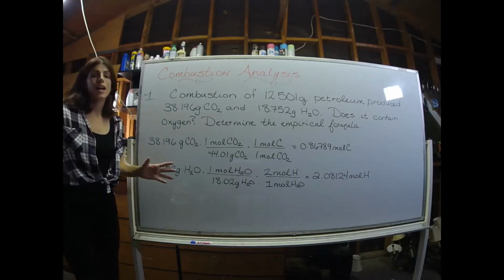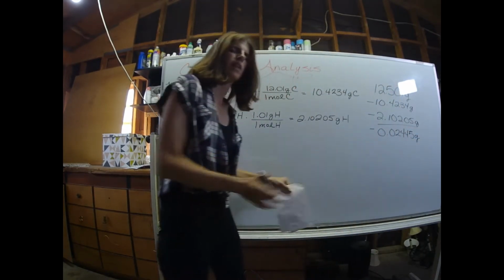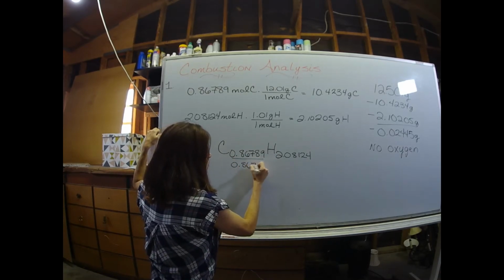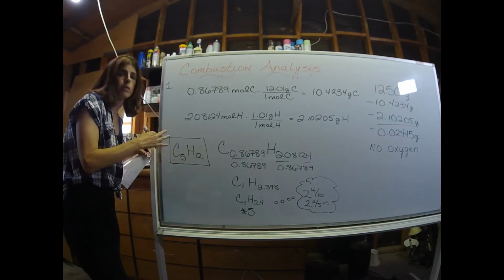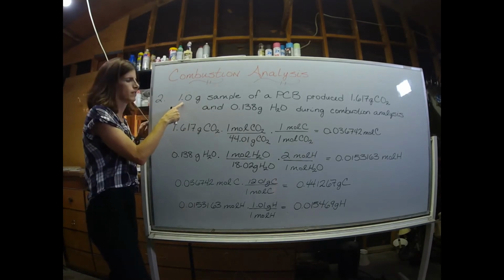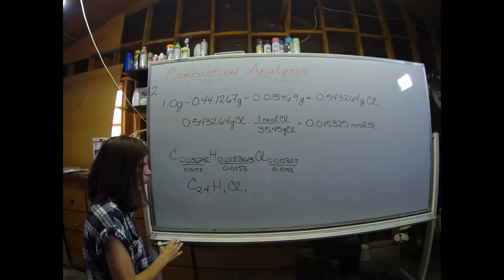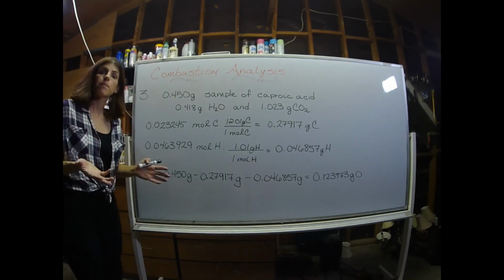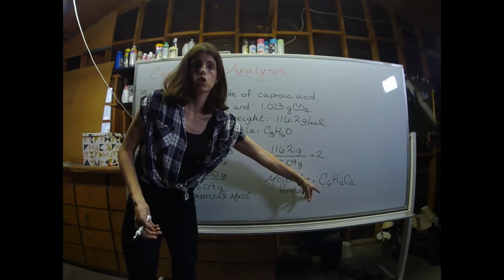CHEM110: Combustion Analysis Practice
How does one determine if the compound contains oxygen?
Watch this video and learn how!
What is the compound contains another compound?  Can we still use the same approach to find the empirical formula?  Absolutely!  Watch and learn.